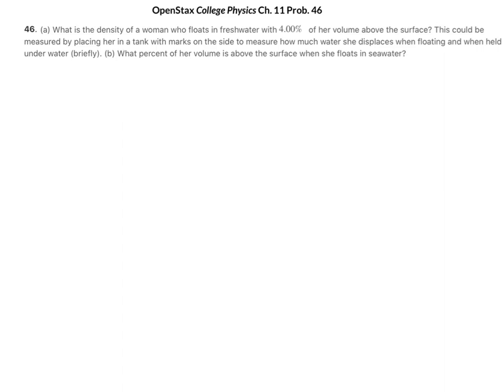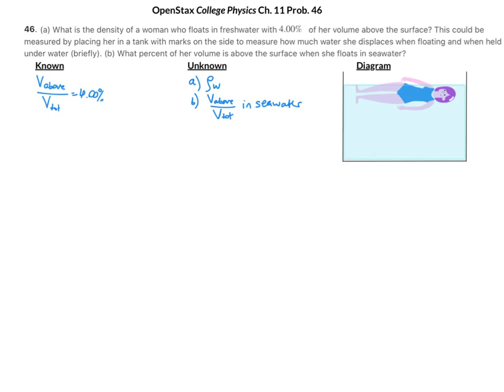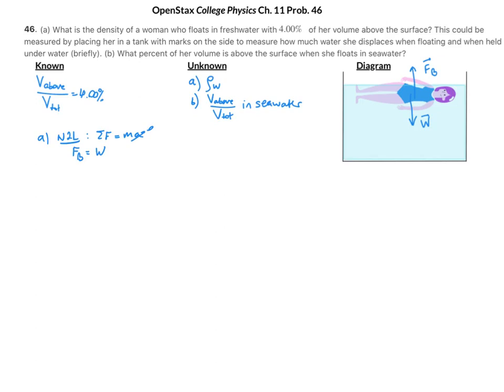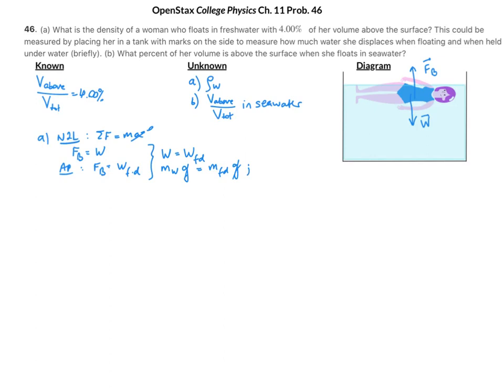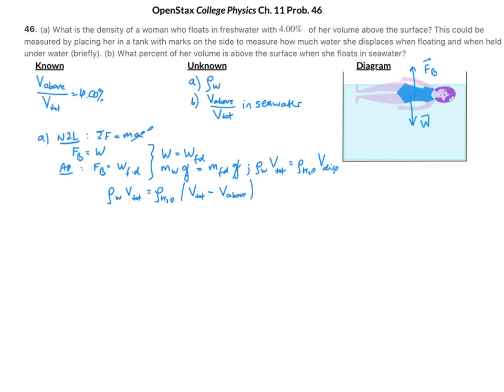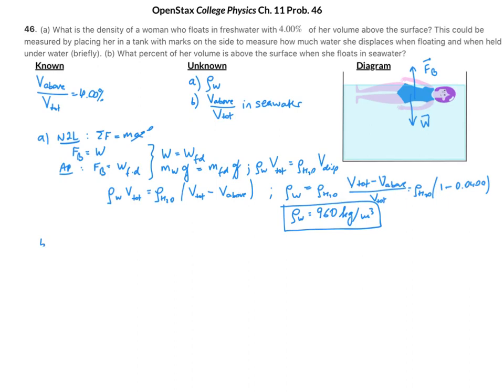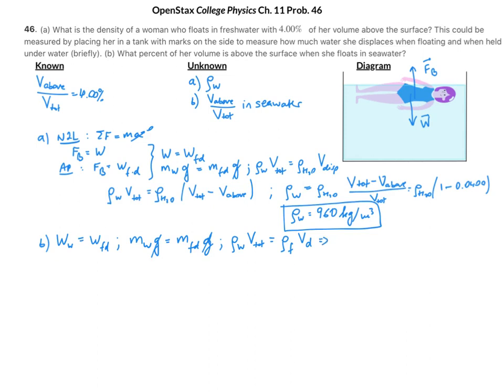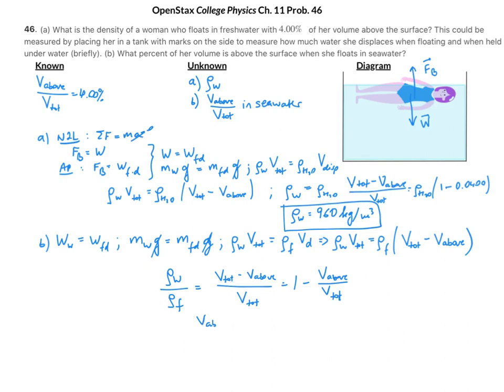Fluids Problem 4